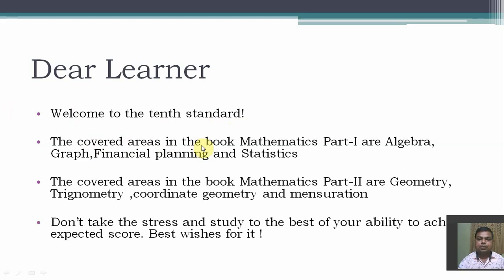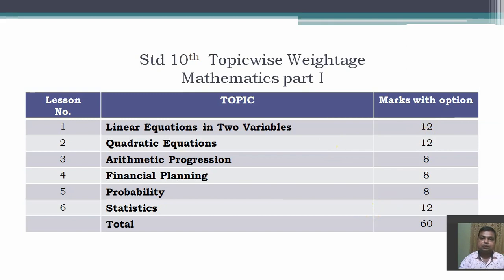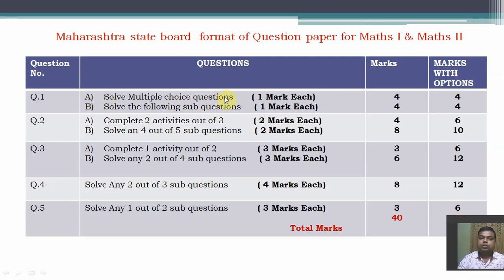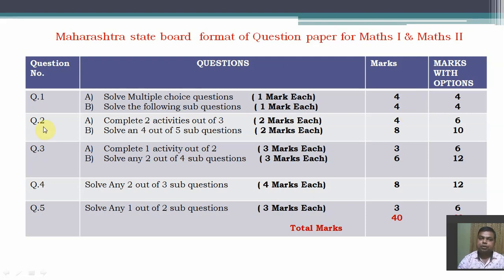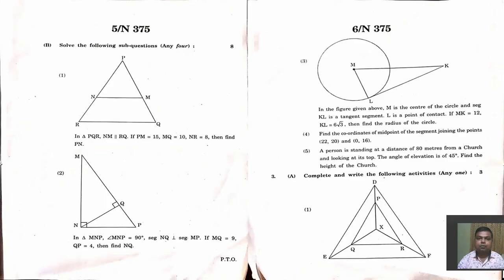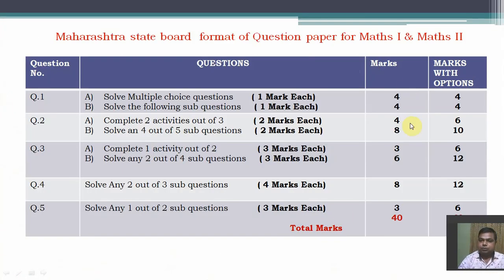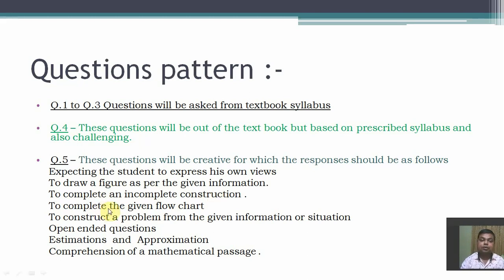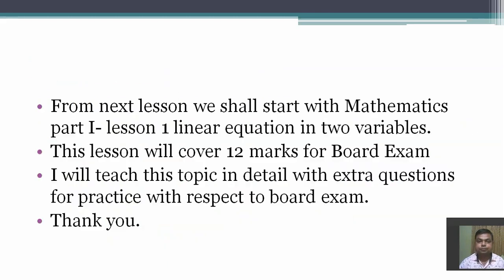Maharashtra state board Std 10th Mathematics syllabus introduction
With the help of this course you will score excellent marks in your board Exam